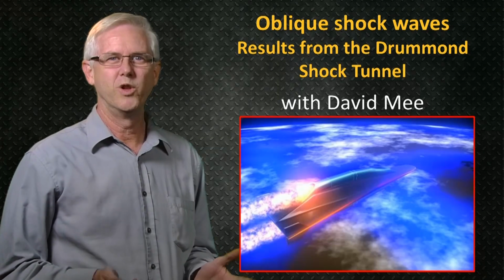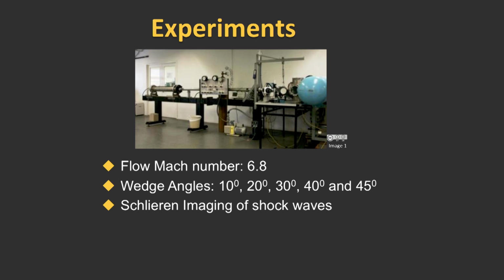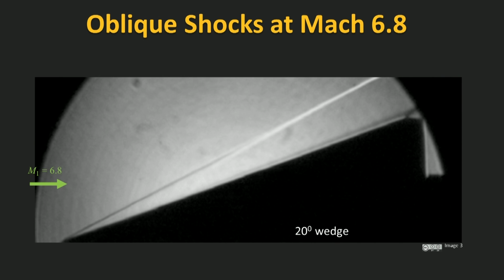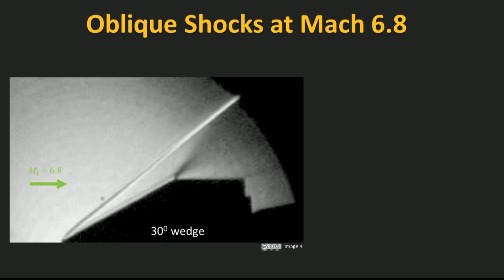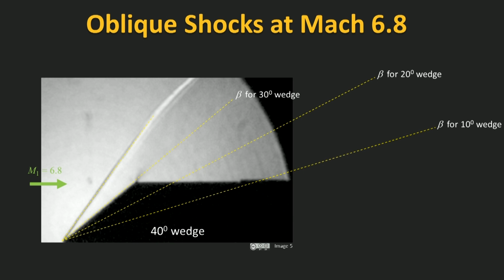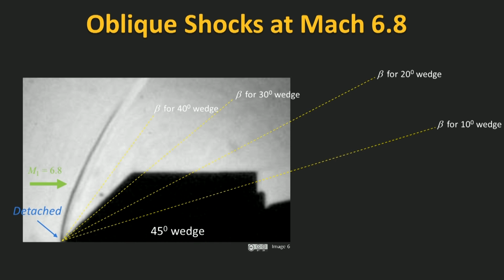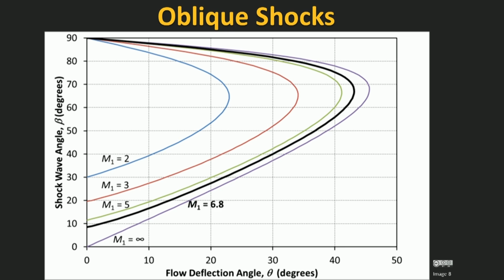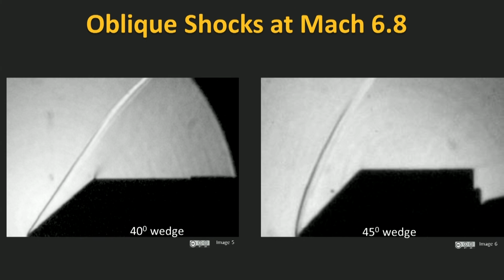UQx Hypers301x 3.5.4 Oblique Shockwaves Experimental Results